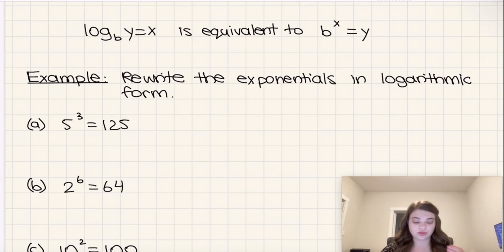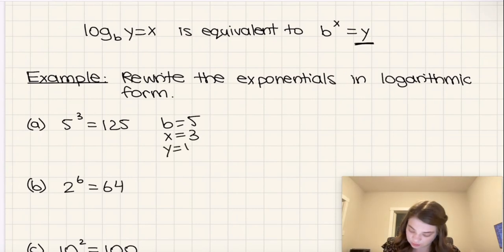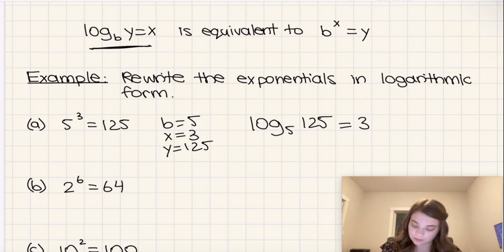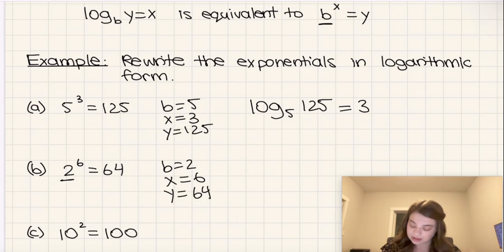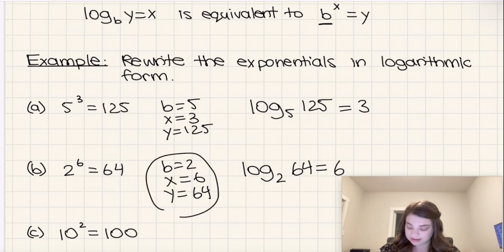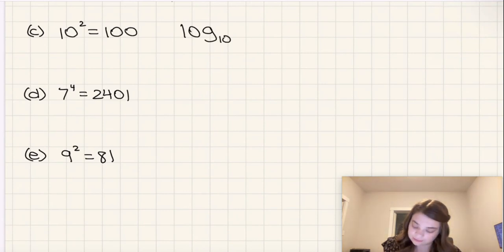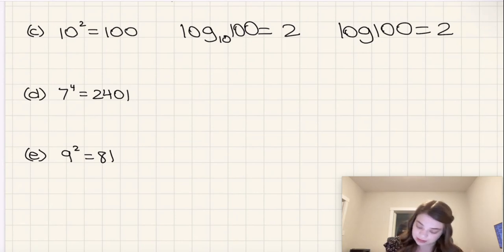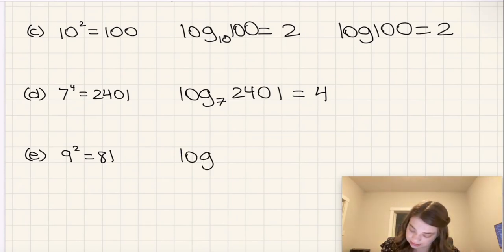Rewrite Exponentials in Logarithmic Form